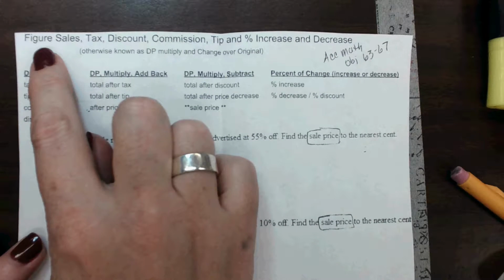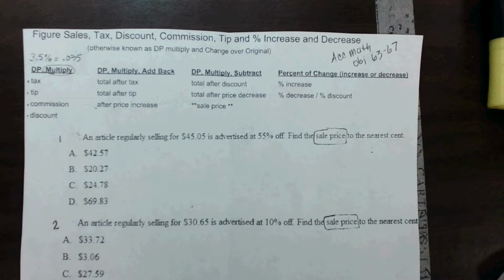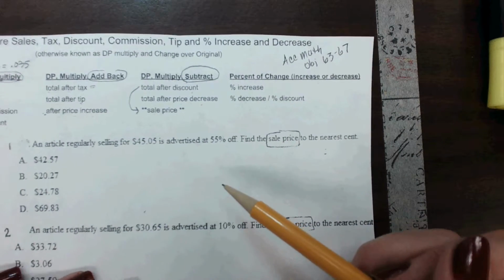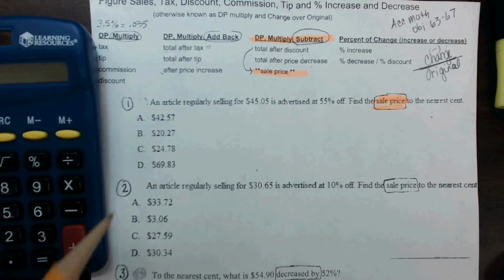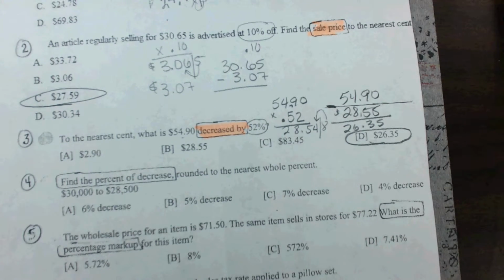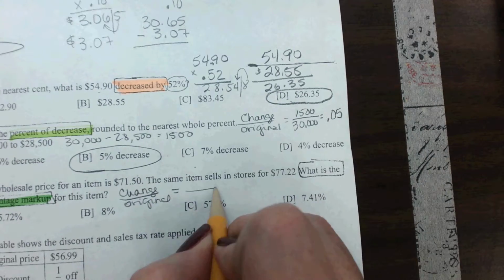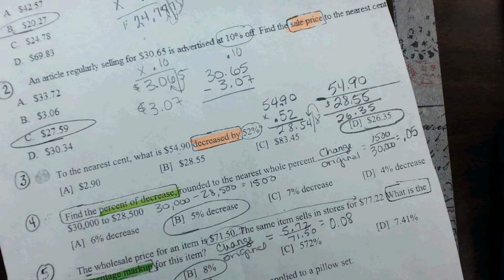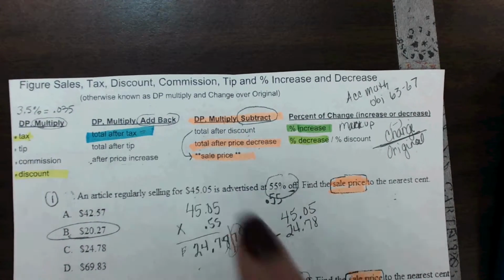A2 2 Sales, Tax, Discont and more INB